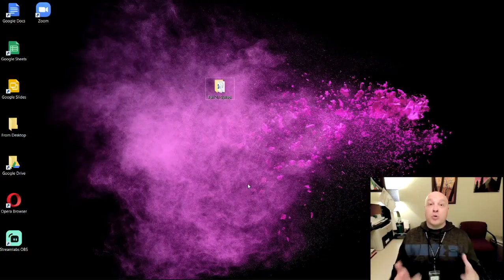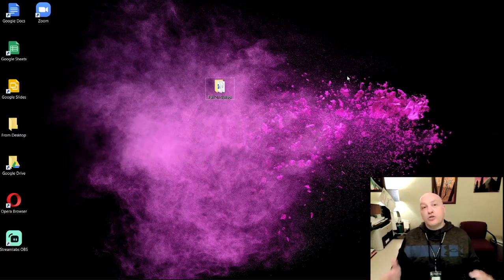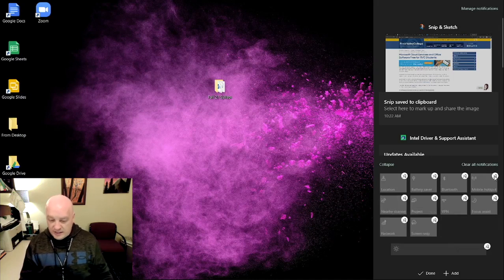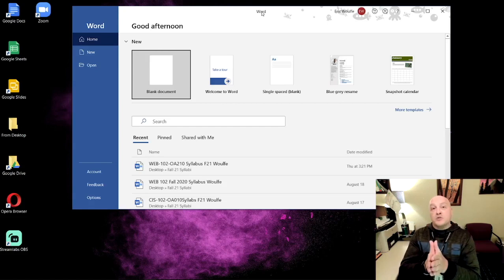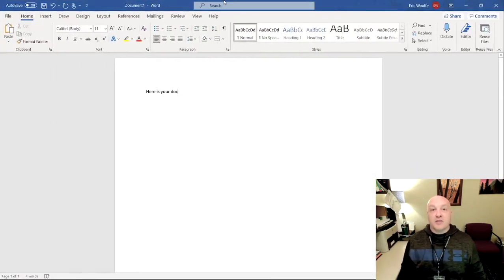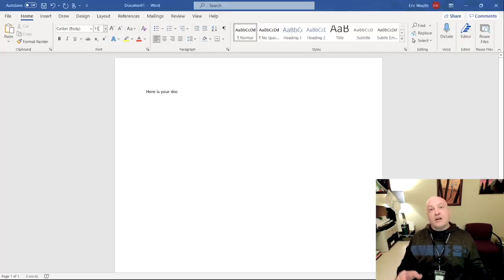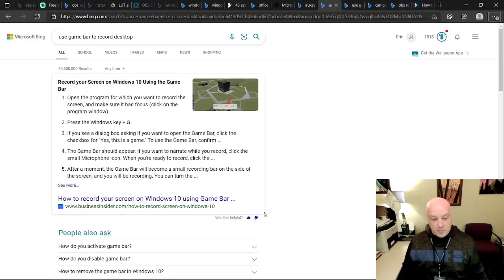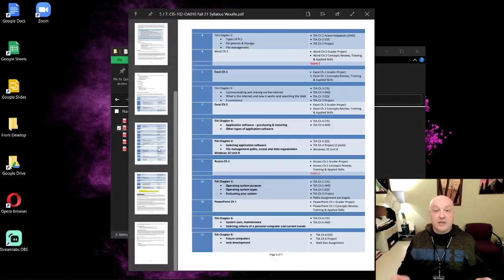CIS102 Windows 10 Advanced Tips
Piggy-backing with the Windows 10 Unit A section in MyLab, this is an even more advanced set of Windows 10 tips. Once you get used to using the keyboard more to navigate, relying on searching rather than finding to locate files and folders, and getting more advanced in maintaining your virtual desktops in Windows 10, you'll be shocked that you could live without these tips.

Downloads mentioned :
Quicklook in the Windows Store